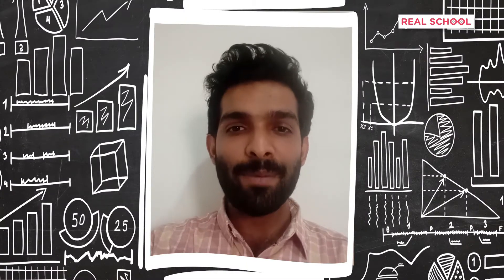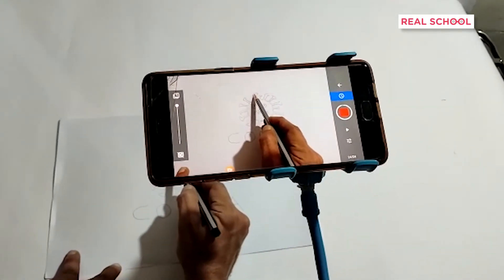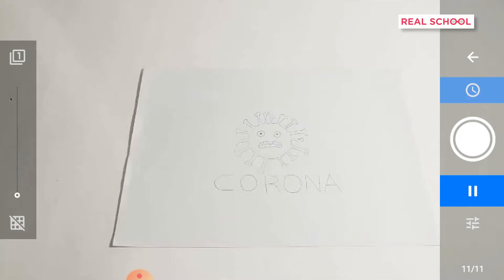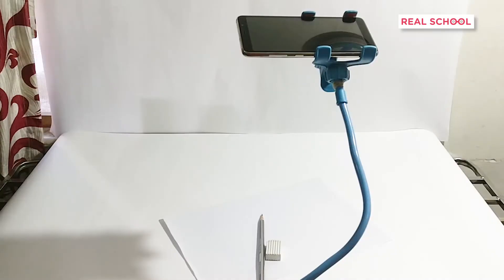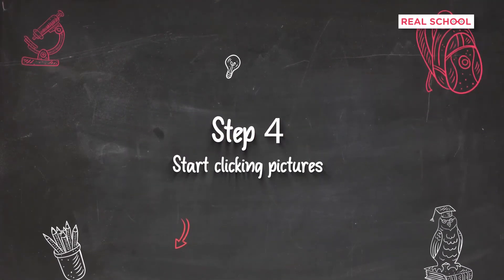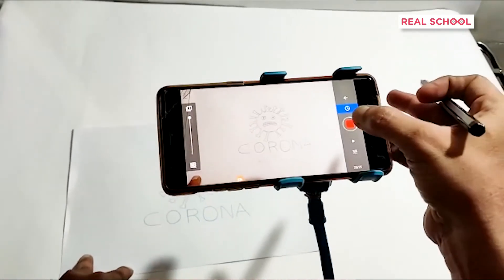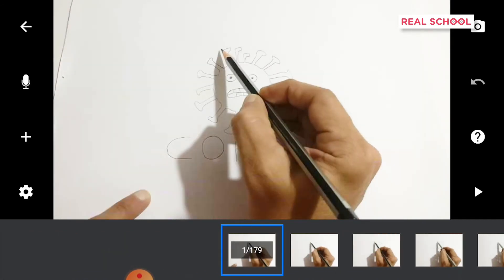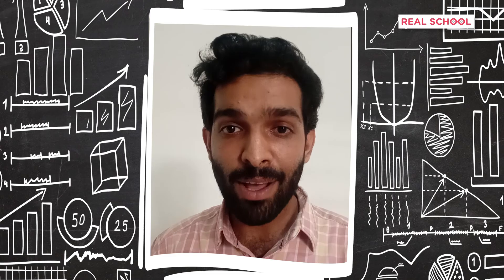Erase with Pencil | Stop Motion animation Tutorial | Real School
Understand the stop motion animation secrets behind video clip of a pencil that can erase what's drawn

Category: Hands-on animation, Technology
Subject: Animation
Concept/s: Animation, Photography, Frame Rate, Frames
Age Group: 8+
Materials: Pencil, Eraser, Phone, Tripod, Drawing board and stop motion studio app

Download the Studio Stop motion app using this link :
Android:

Get your child ready for the future.

Real School is a revolutionary school that trains kids to become problem solvers, strategic thinkers, and innovators by Personalized and Project-based learning from hundreds of amazing masterclasses to choose from Robotics, Coding, Communication Skills, Design, and many more.

At REAL School, students are challenged with real-world problems while dedicated mentors guide them to constantly acquire knowledge and develop essential skills that will pave their way to success no matter what they plan to achieve in the future.

Real School conducts interesting masterclasses for kids that make learning a fun experience. Our practical bootcamps online help clear out many fundamental concepts for children with interactive learning.

Download the REAL School App and book a free demo Bootcamp for your child. You can register for these masterclasses using the REAL School app.

Happy Learning!